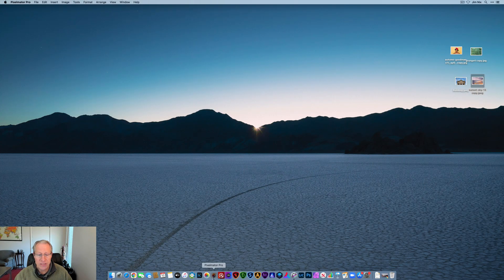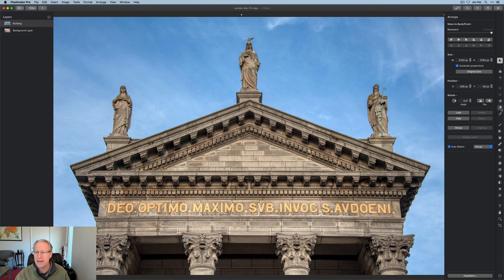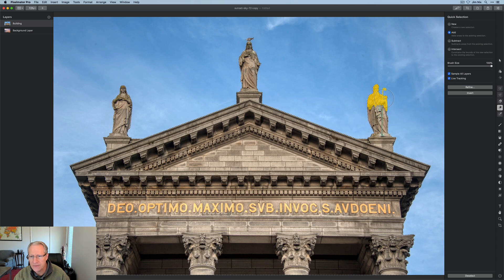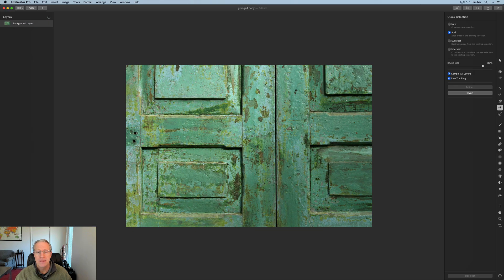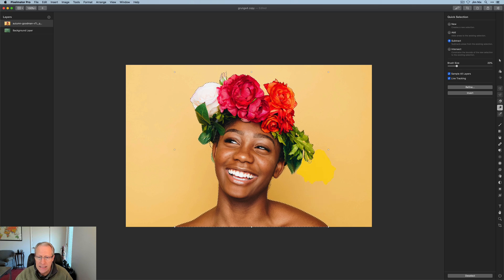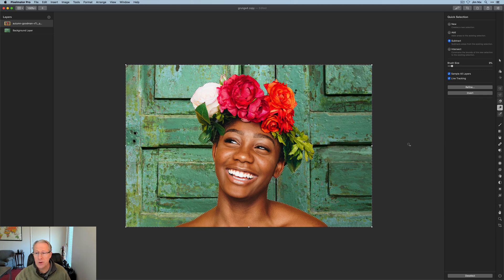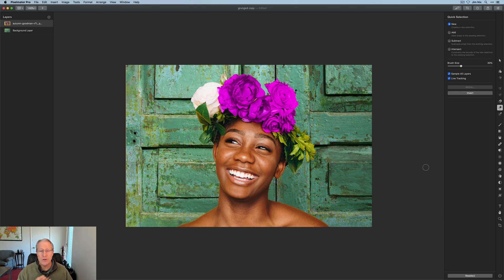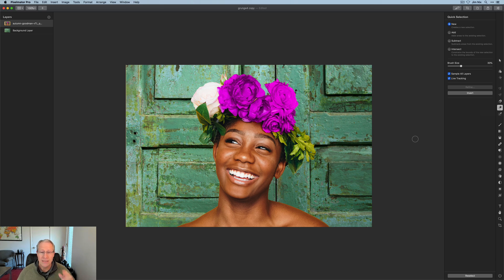Pixelmator Pro: Quick & Easy Background Replacement!